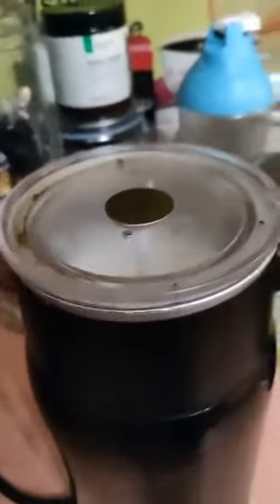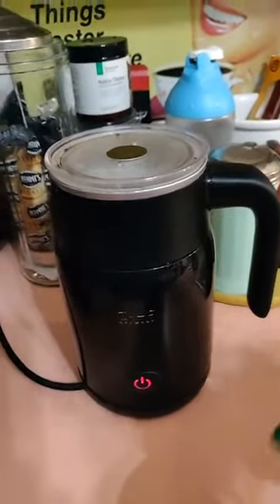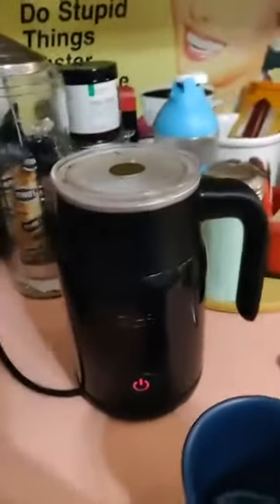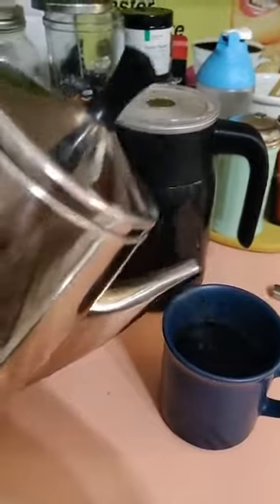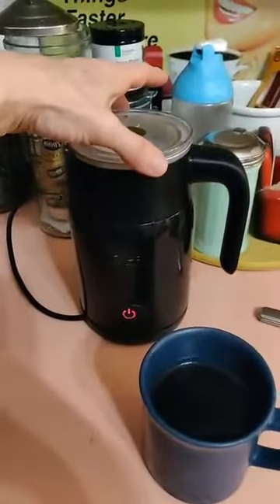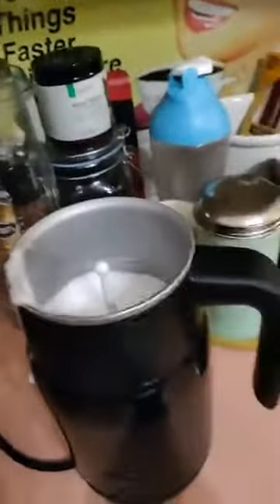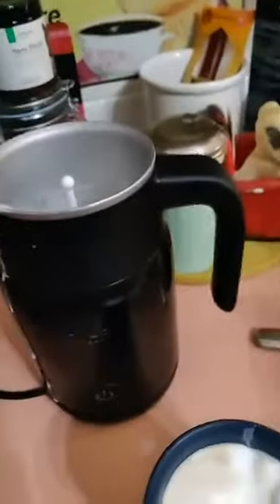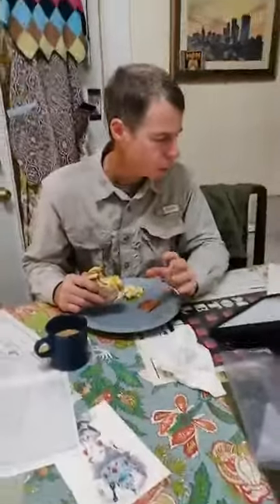Part 3 Kim Frother Fun with Centrifuge Heat Ken Camera Shy Jan 2020